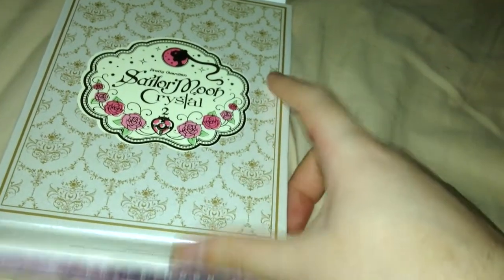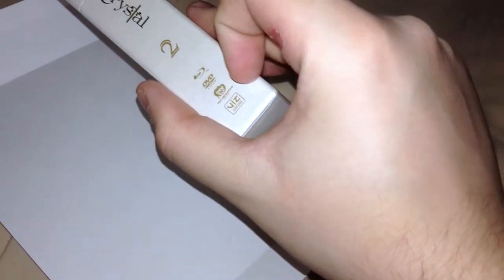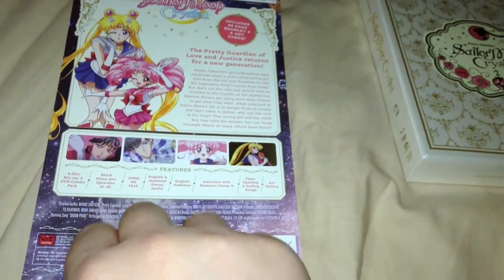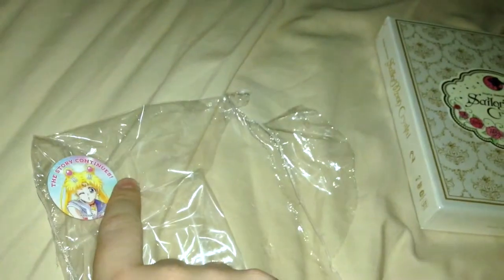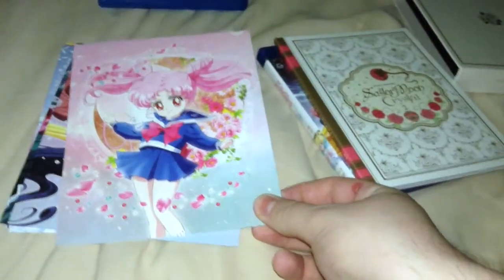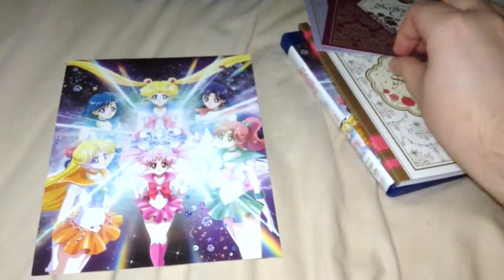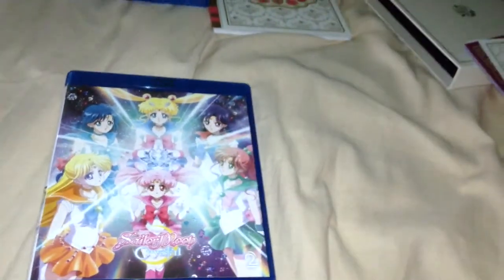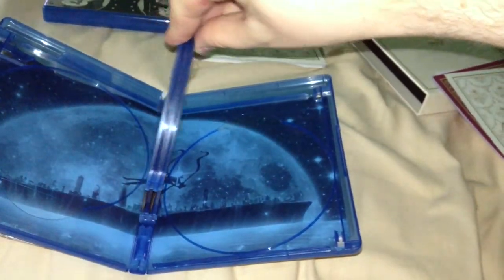Sailor Moon Crystal Set 2 Limited Edition Blu-Ray/DVD Unboxing